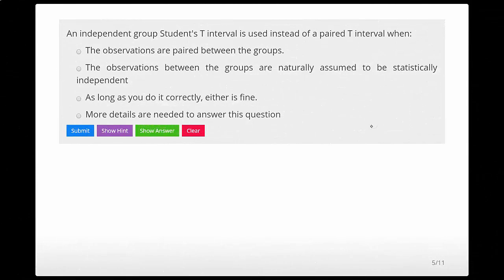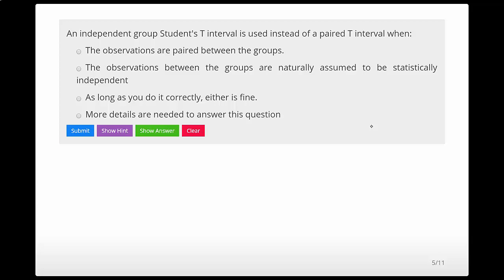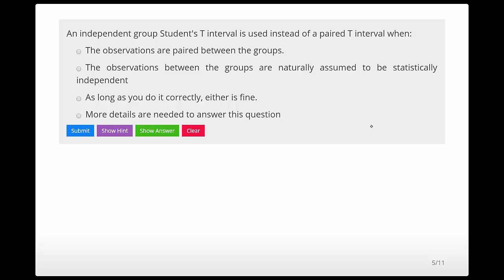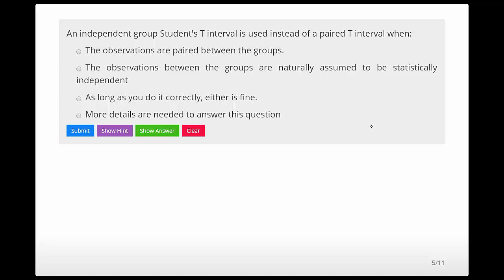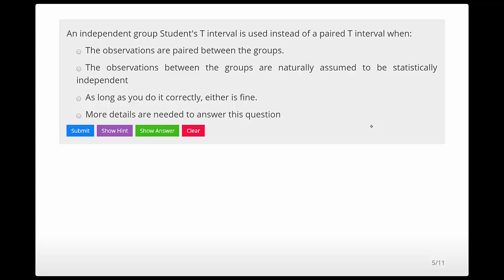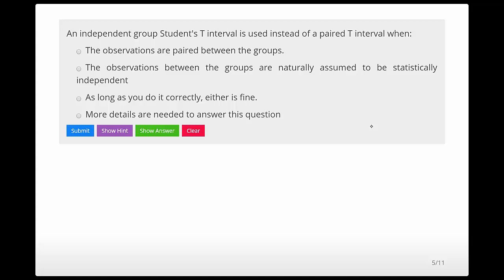Old hw3 4